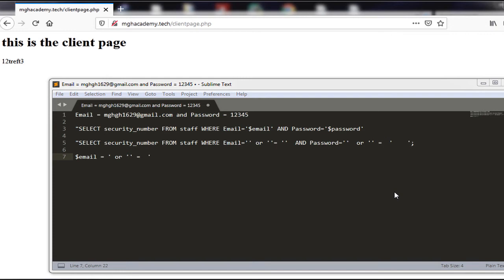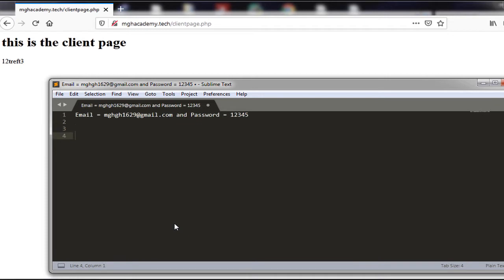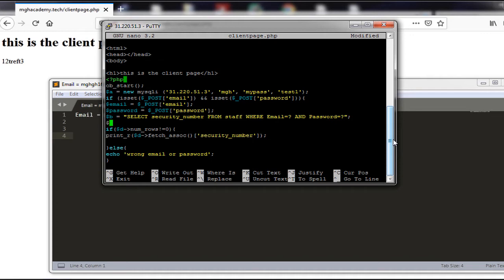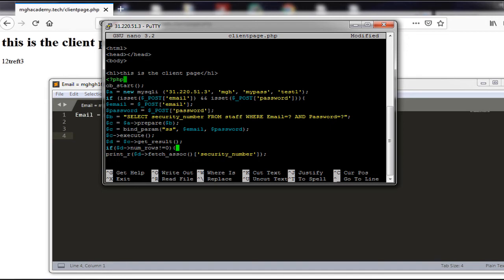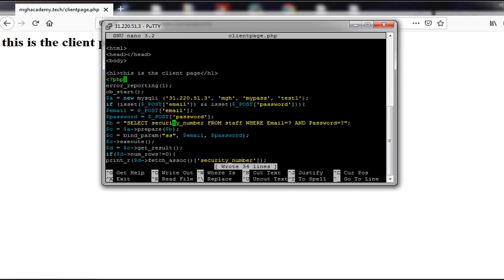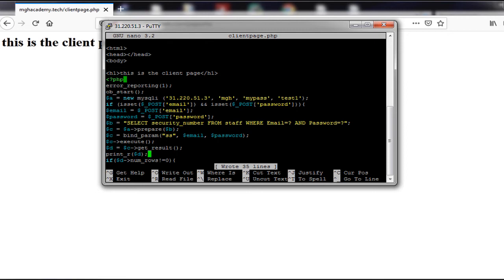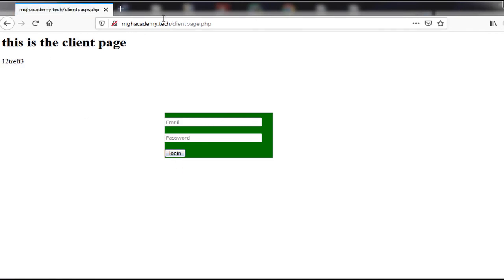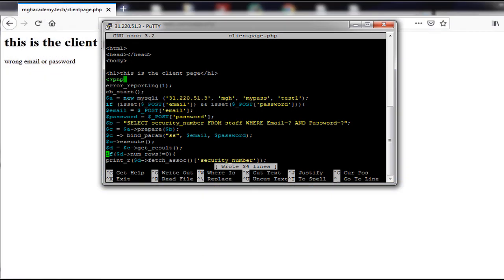prepared statements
this is lecture 25 of the course setting up a web server: sql injection and prepared statements in which we explain the prepared statements completely.